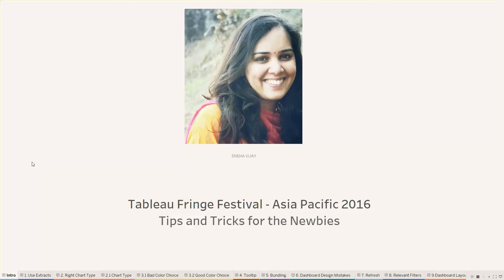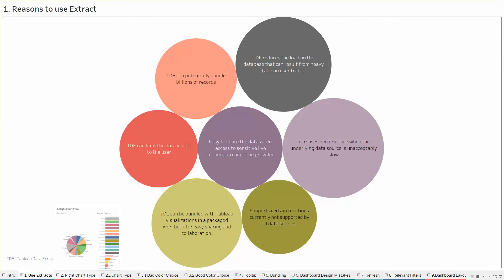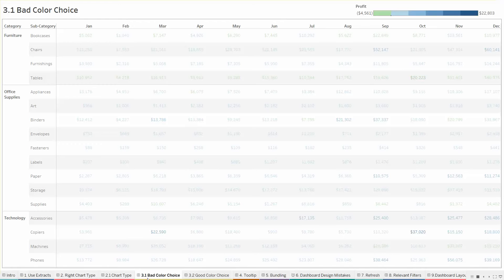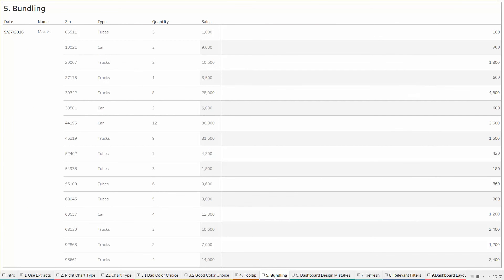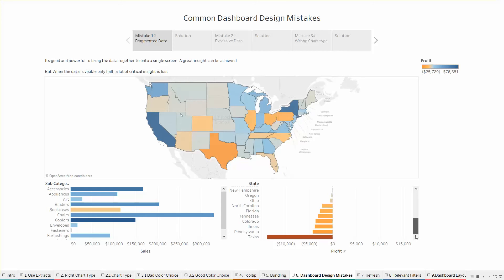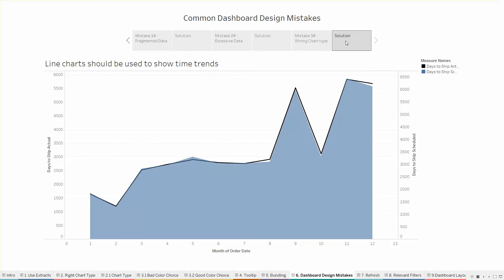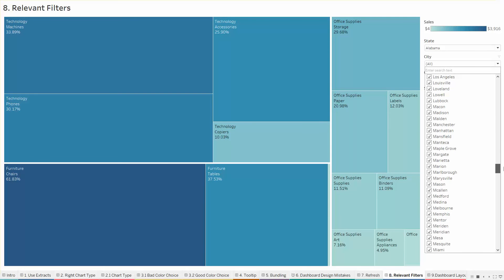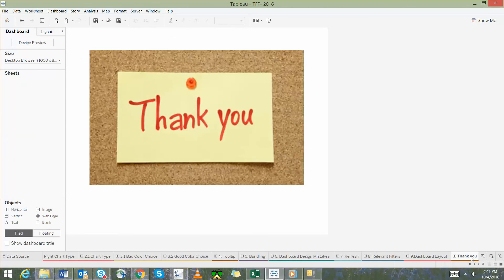10 Useful Tips for the Tableau Newbies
Sneha Vijay has a well-rounded consulting background in domains of Data and Analytics with specialization in Tableau. She possesses a unique blend of leadership, vision and the ability to deliver superior results.

Sometimes it can be hard to take that first leap into Data Visualisation. Sneha will share some useful, fun, and essential tips to help guide newbies through their journey into the exciting world of Tableau.